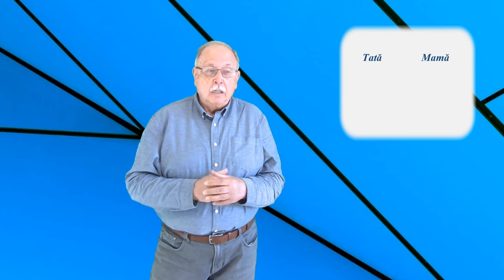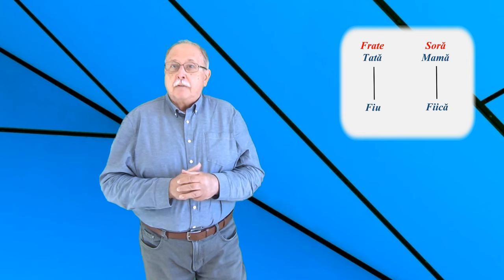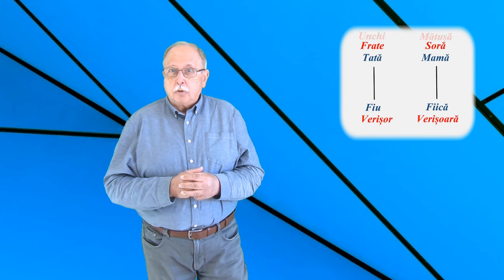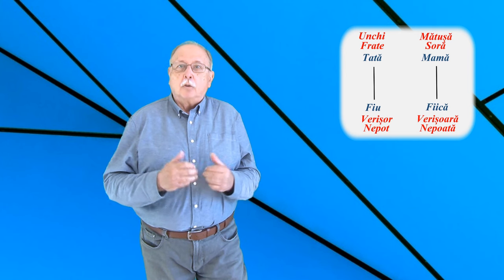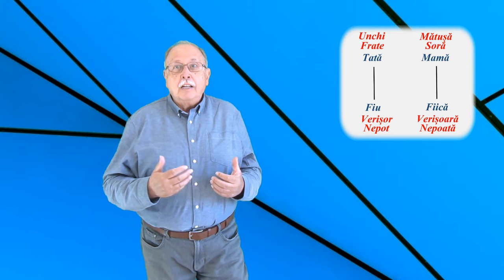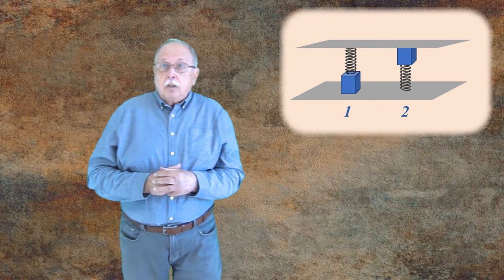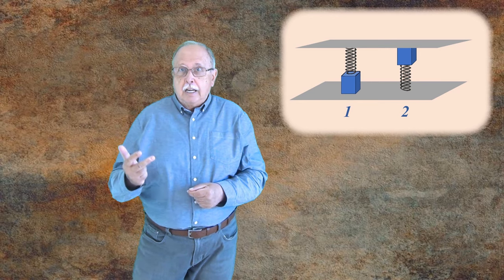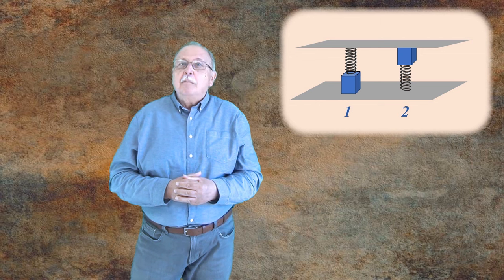FORȚE DE APĂSARE (Întrebări - 183)(Să ne gândim !)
PARTEA I - Răspunsul la întrebarea 182 (”FAMILIE”)
Partea II - întrebarea 183 (”Forțe de apăsare”)
Întrebarea 183 se referă la forțele cu care două sisteme mecanice apasă suprafața pe care se sprijină.